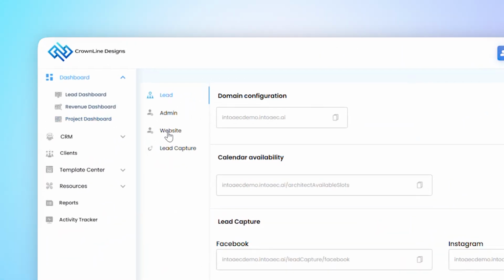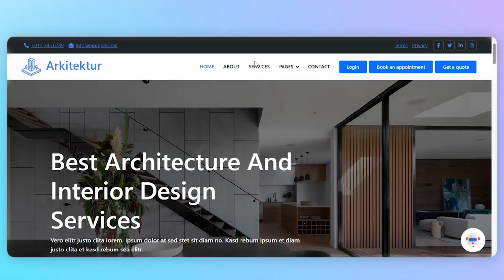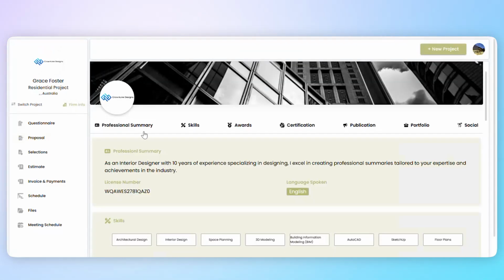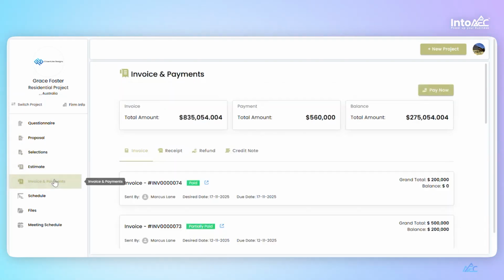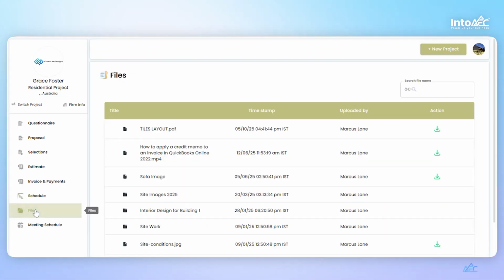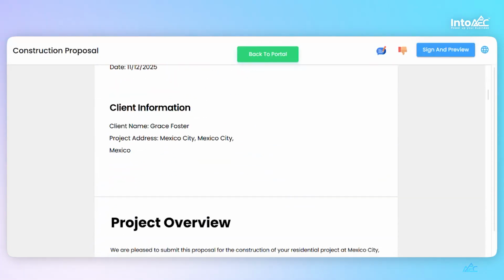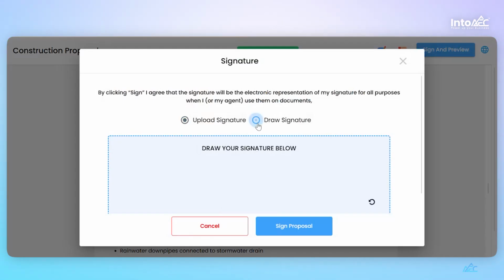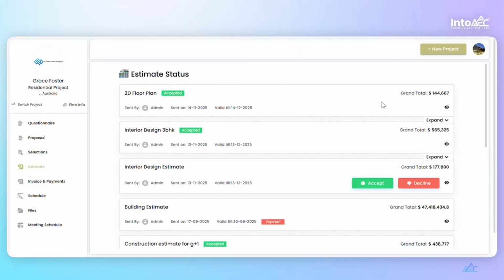How to Create a Customer Portal for Your Website | Step-by-Step Tutorial for AEC Firms | IntoAEC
Want to build a secure and engaging customer portal for your website?
In this step-by-step tutorial, IntoAEC shows you how to create a customer portal that improves client communication, project tracking, and data sharing—especially for AEC (Architecture, Engineering & Construction) firms.

🔹 In this video, you’ll learn:
✔️ What a customer portal is and why it’s important
✔️ Key features of an effective client portal
✔️ How to design a user-friendly customer dashboard
✔️ Best practices for client access, security, and engagement
✔️ How AEC companies can use portals for project updates, documents, and collaboration

A well-built customer portal helps you enhance client experience, reduce email dependency, and streamline workflows—all in one place.

• Architects
• Engineers
• Construction professionals
• AEC startups & enterprises
• Digital teams building client-focused platforms